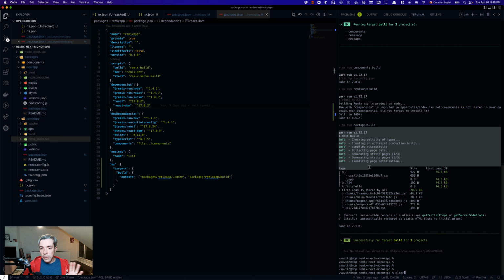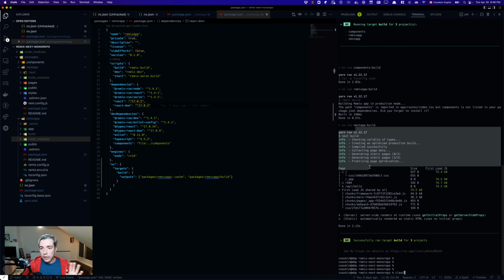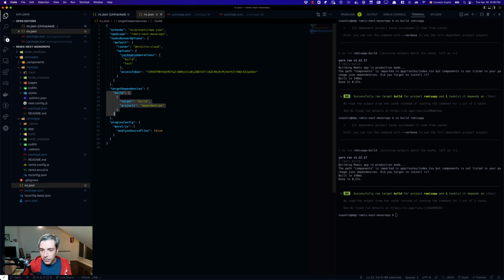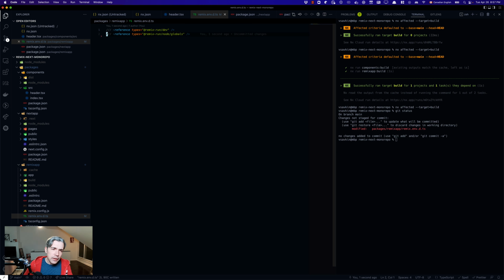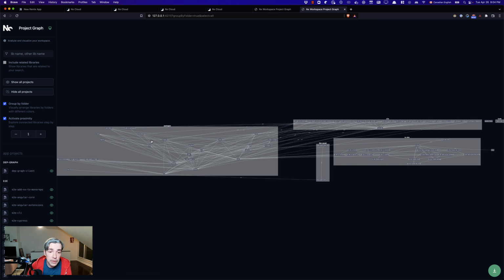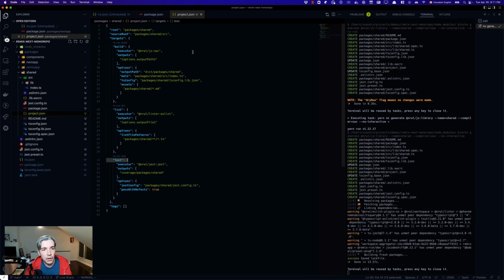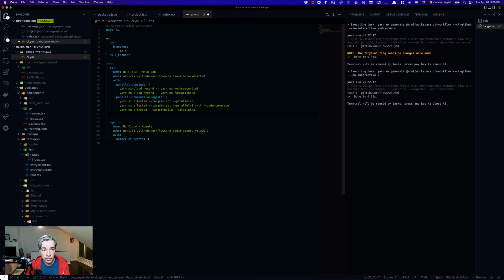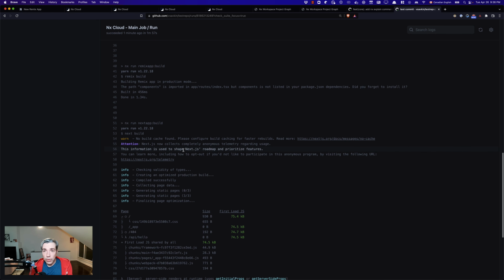Managing React Monorepos with Nx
In this video we walk through the process of adding Nx to an existing monorepo (containing Remix and NextJS apps) powered by Yarn.

We explain how Nx understands your workspace by analyzing your package.json and TS/JS files, and then uses this information to provide zero-config distributed task execution and computation caching.

We show how using Nx plugins help take away a lot of the complexity of managing a monorepo.

We also show the Nx VS Code plugin, the GitHub integration and more.